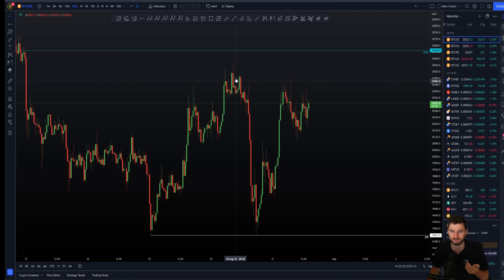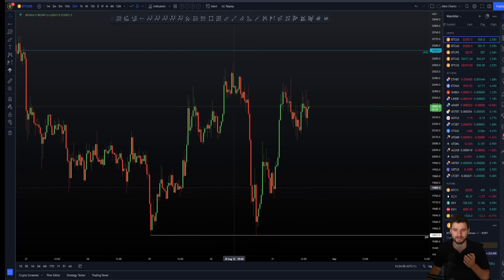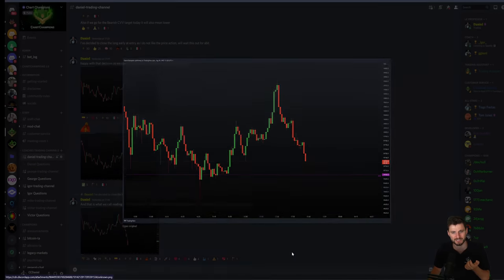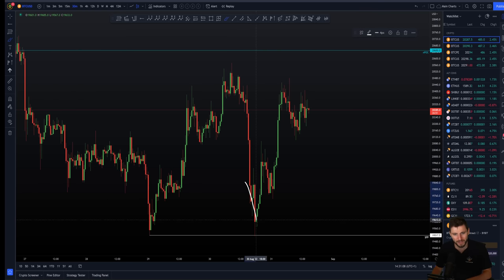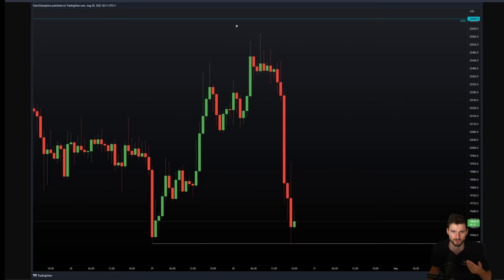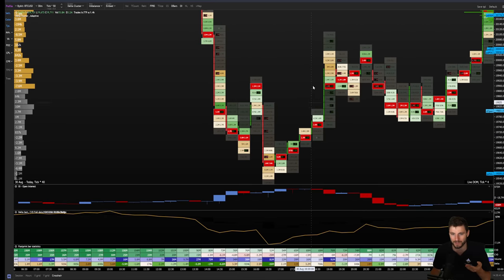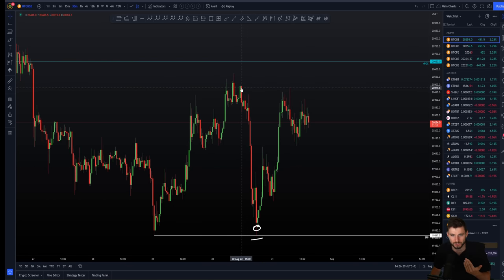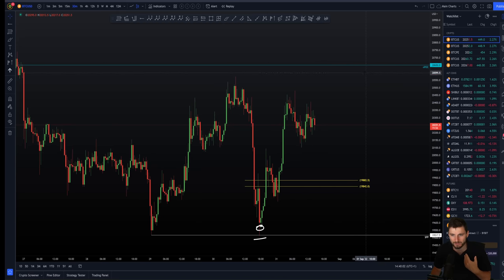What's required for the next Bitcoin pump!?! [My long+short trade targets]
BTC Bitcoin Technical Analysis live now price prediction today 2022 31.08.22 $BTC is trading within a great range offering nice long and short trades. I explain why BTC needs to break the VAH before we can see any pump and if not we will get a dump 📉!